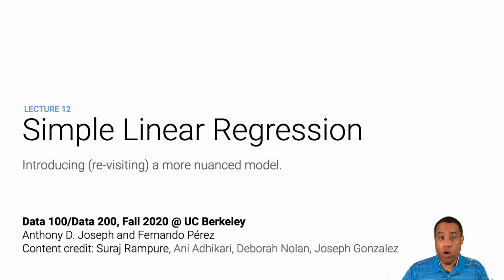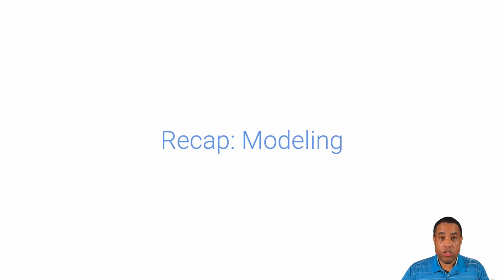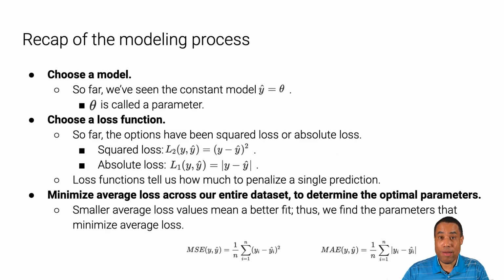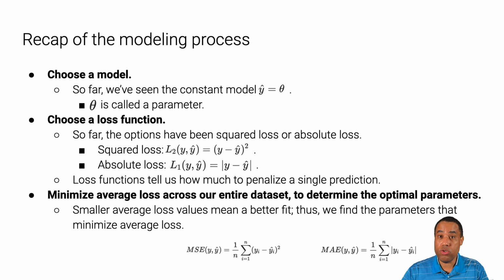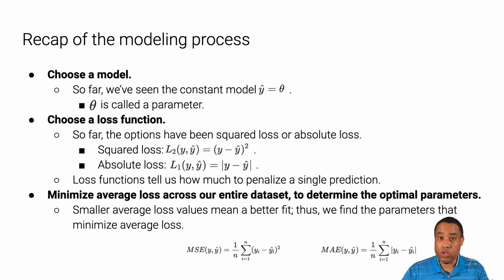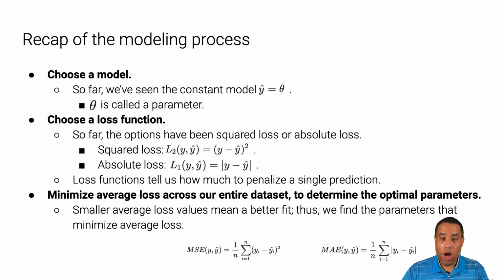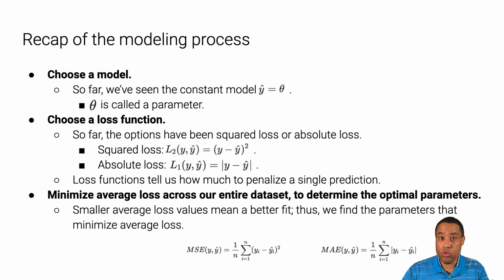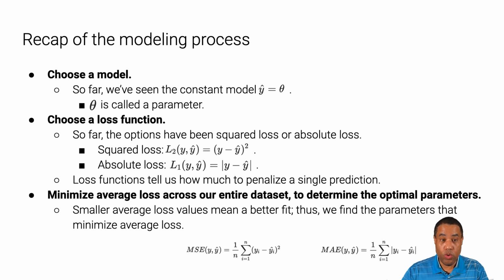12.0 Modeling Recap – Data 100, Fall 2020